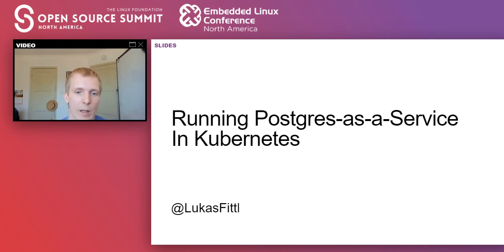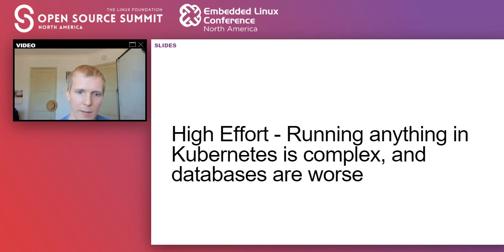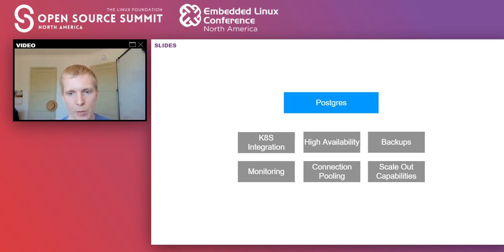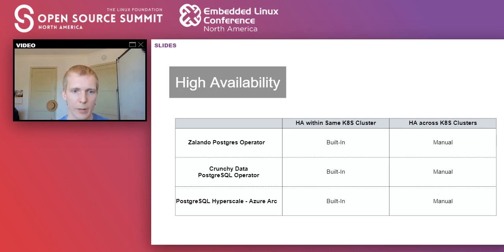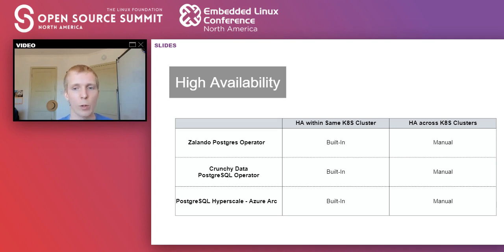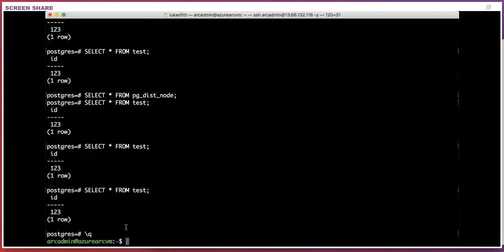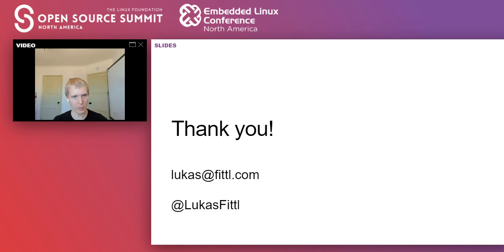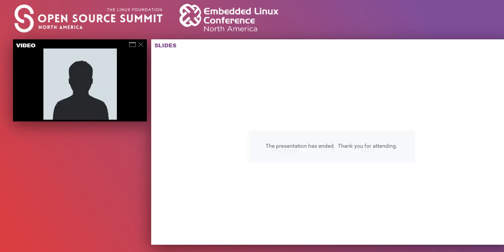Running Your Own Postgres Database-as-a-Service on Kubernetes - Lukas Fittl, Microsoft